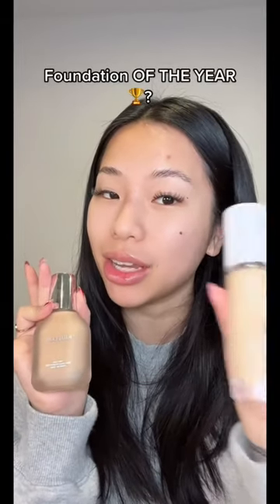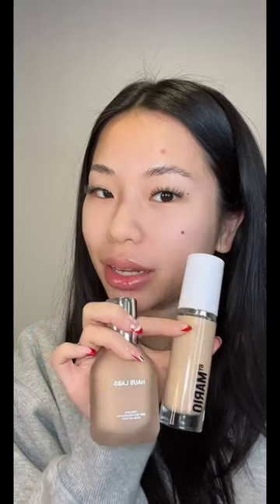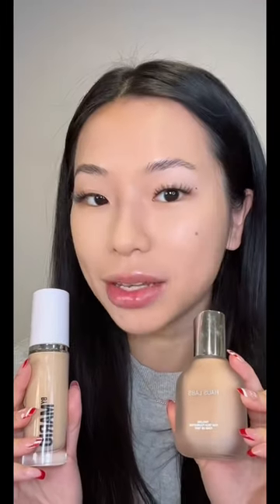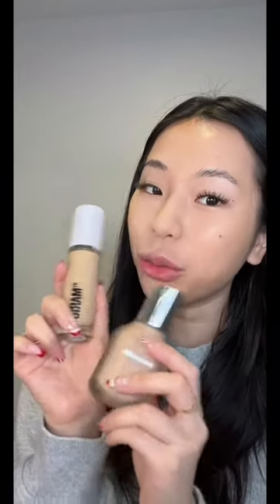Foundation Of The Year?🏆